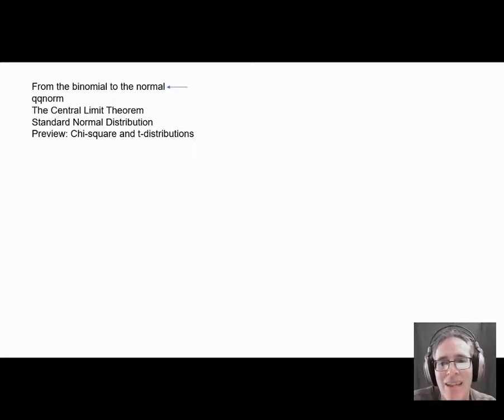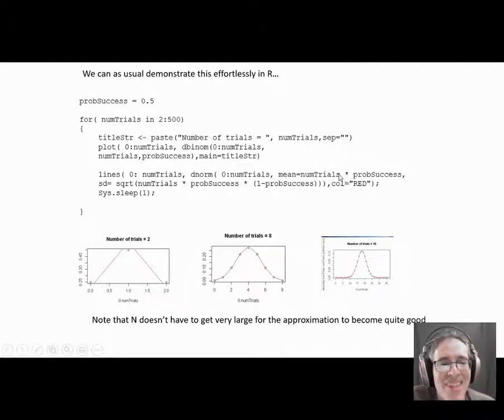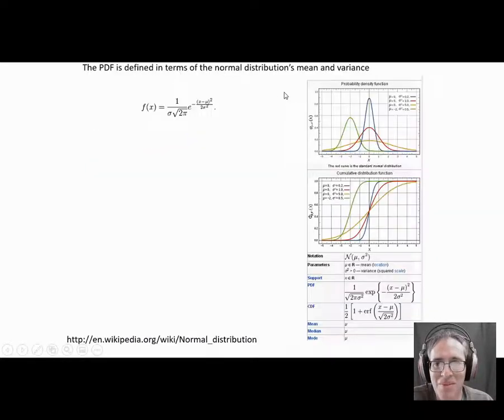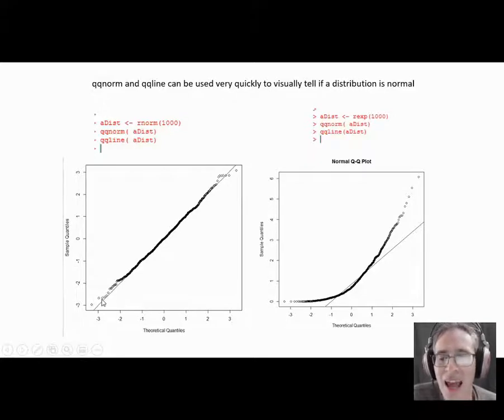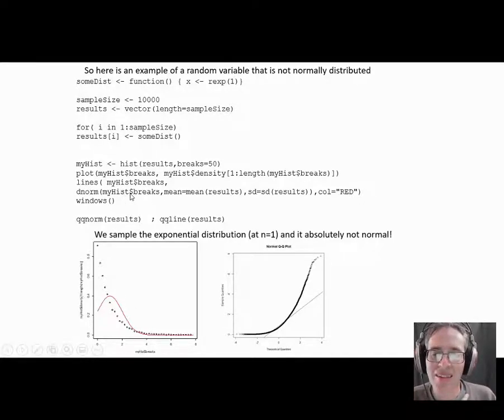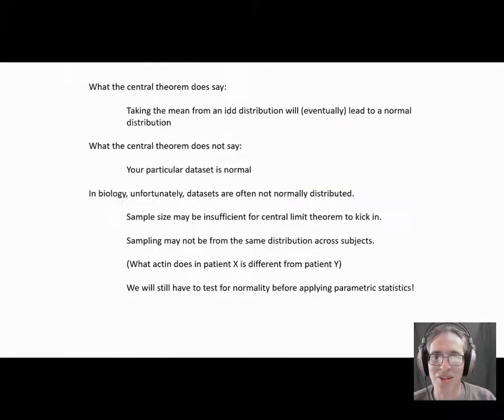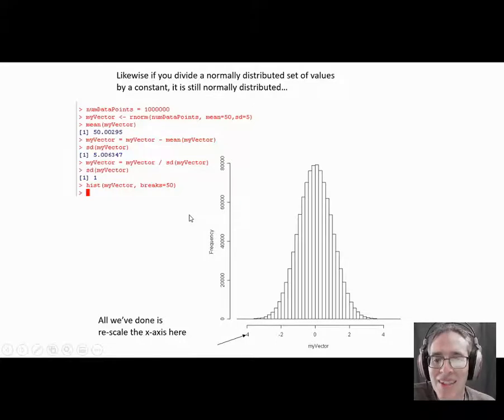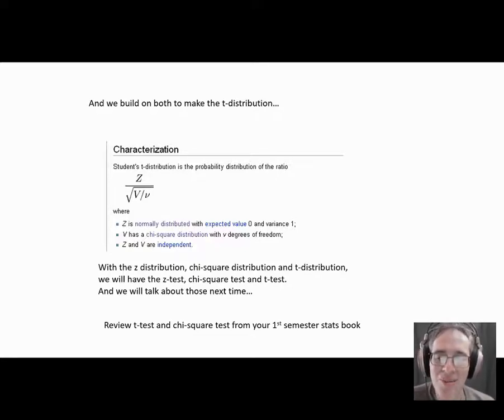Lecture 11B - Standard Normal Distribution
This is part of a statistic class that is being moved on-line.